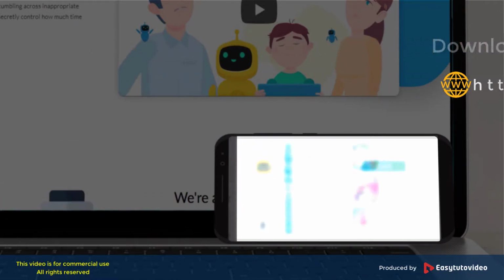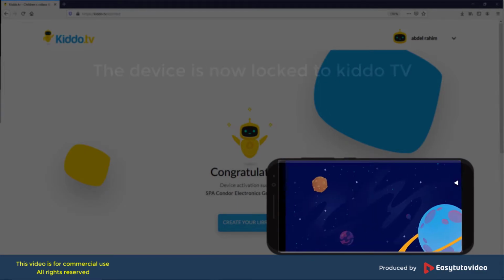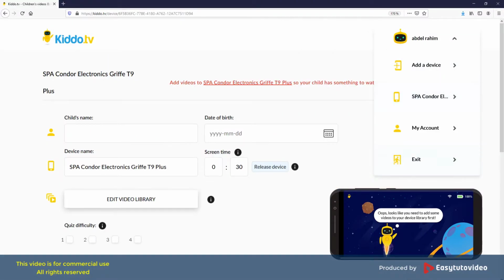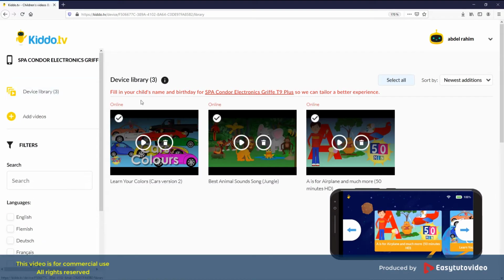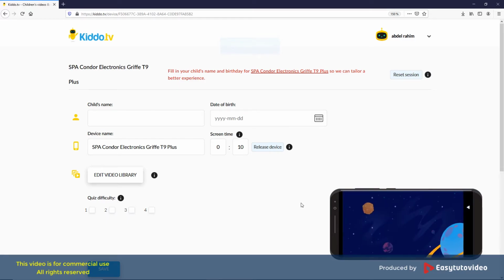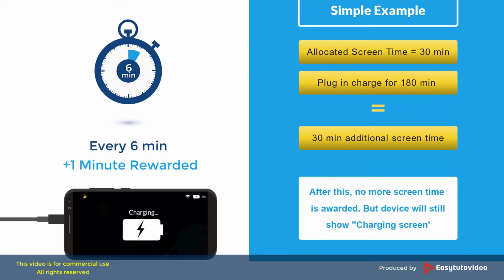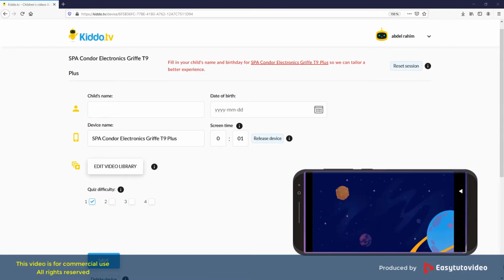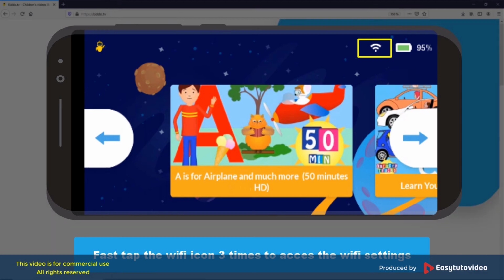KiddoTV - Website & App Explainer Video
An animated and enjoyable tutorial to explains how the platform works and its features. And show how to create an account, setup the mobile application, link it to the platform, and start moderating children's videos.

About the platform :

KiddoTV is a mobile application for children’s videos All videos are pre-moderated and child approved so parents don't have to worry about their child stumbling across inappropriate videos.

About Video Production :
Video categorie : Explainer / Tutorial Video
Video Creator: Abdelrahim
Voiceover : Provided by client.

Or via youtube.